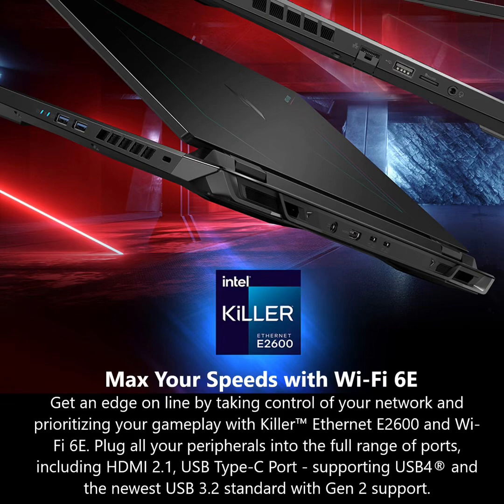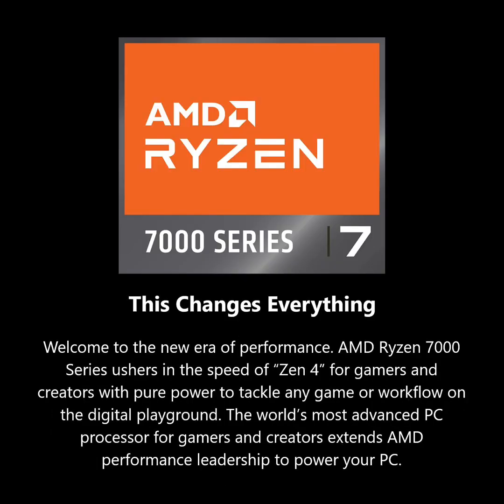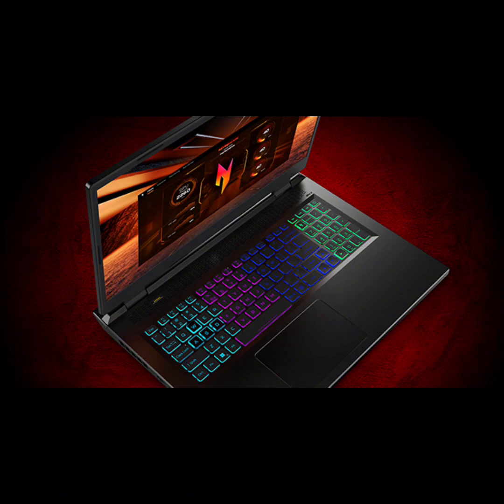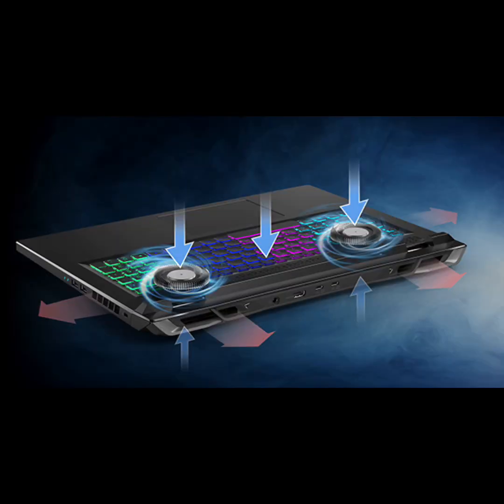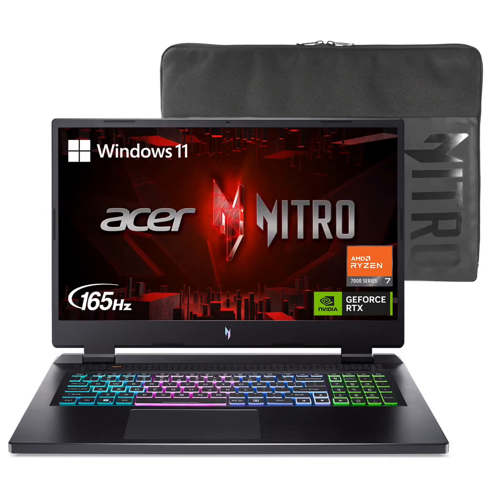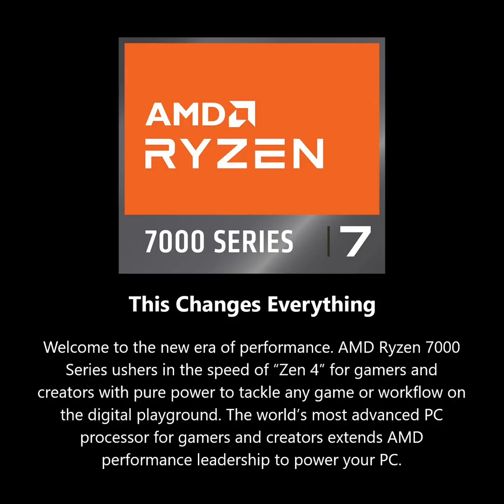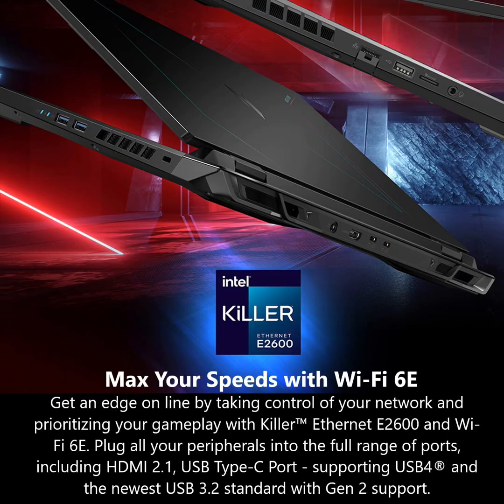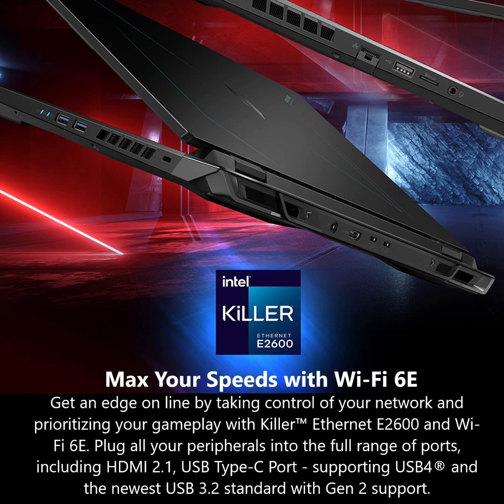Acer Nitro 17 Gaming Laptop Price 795$😲